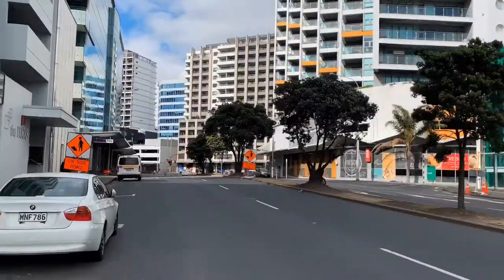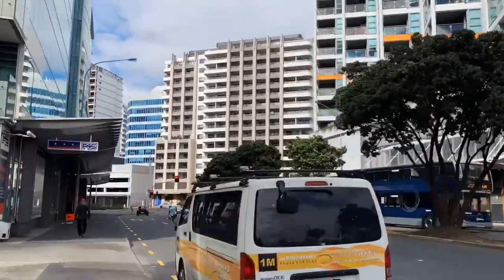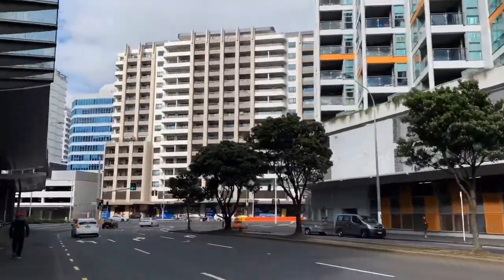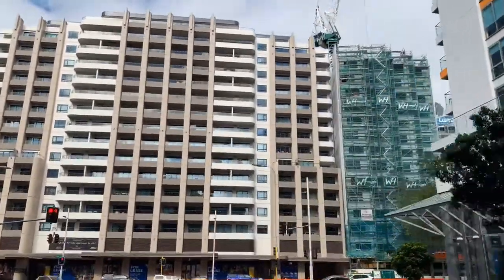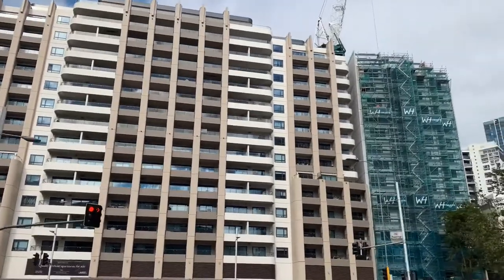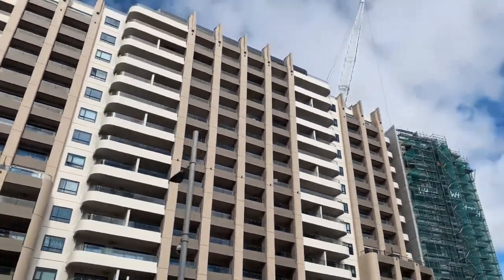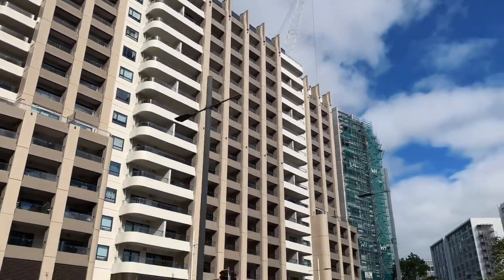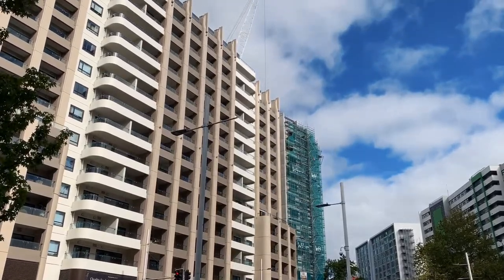The Antipodean | Beach Road, Auckland Central | Chris Farhi Vlog 7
This week we’re focusing on Beach Road and Stanley Street. The Antipodean is a recently completed apartment development on Beach Road. It features 161 apartments across 15 levels. An interesting aspect of its location is that it’s about as close to the waterfront as you can get in terms of owning a freehold apartment. Most of the area closer to the waterfront is leasehold tenure, other than a few examples like The Endeans building at the bottom of Queen St or the quasi-freehold tenure offered for apartments in Wynyard Quarter on the other side of the city.